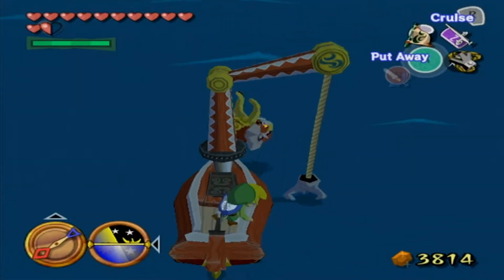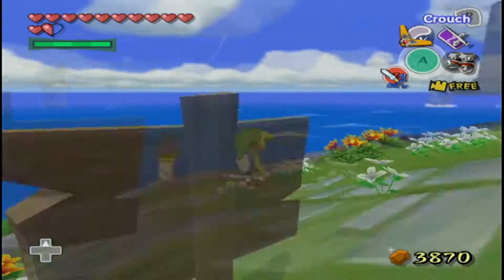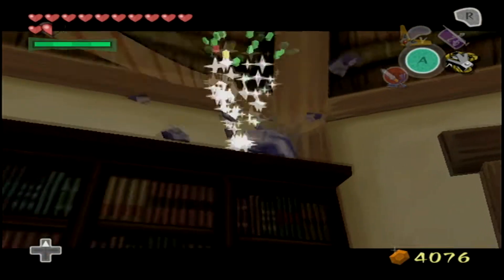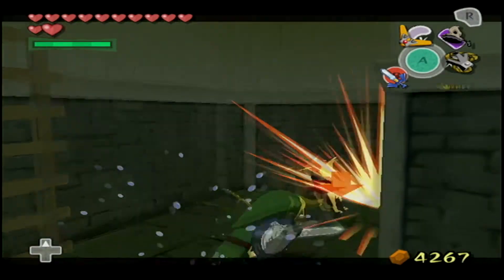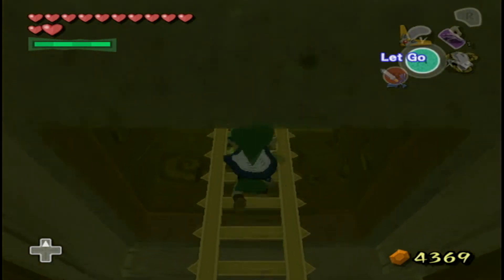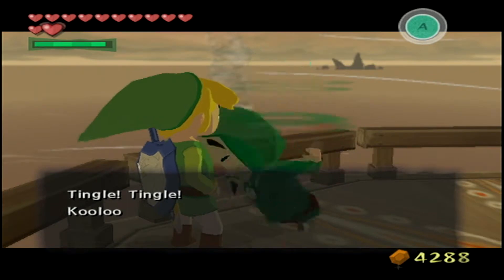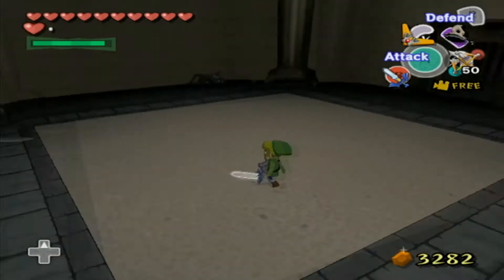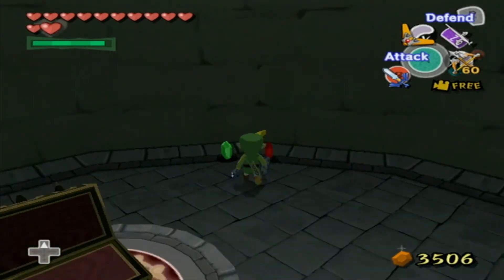Let's Play Wind Waker Part 25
Time to visit Private Oasis and Headstone Island.